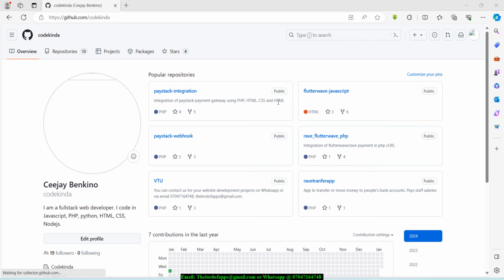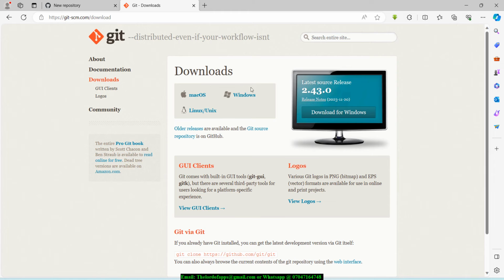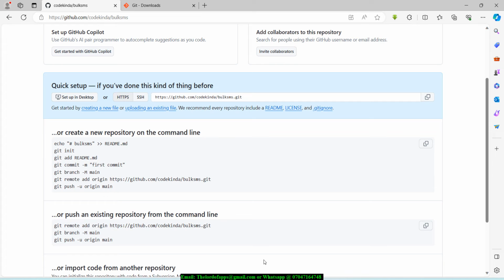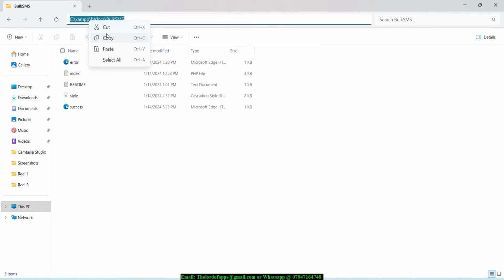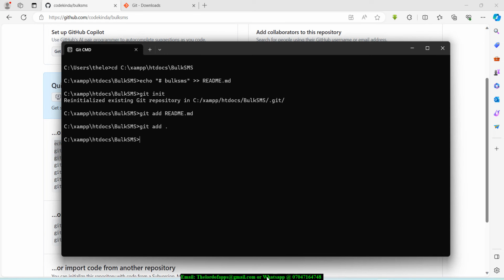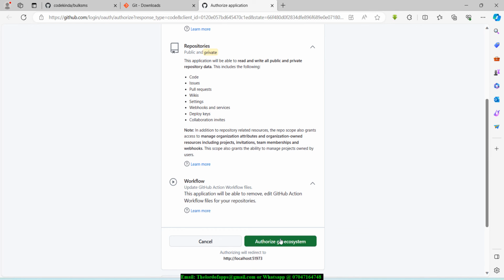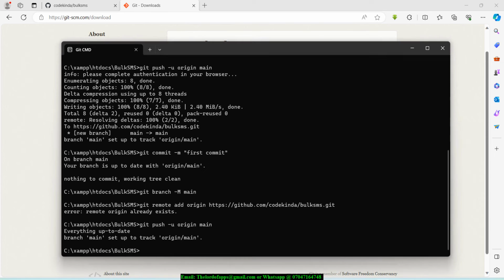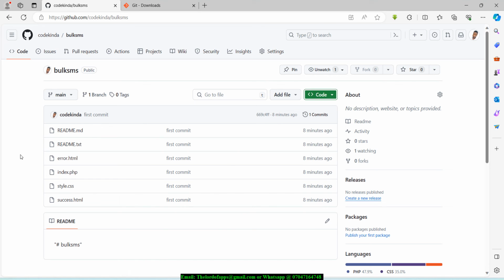How to push source code to Github repository [Faster and Newer way]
How to post code in github from laptop

In this this video, "How to push source code to Github repository", I am going to show you how you can post your source code to your github repository account from your command-line interface. If you have been wondering how to post code in github from laptop or how to push code to github from visual studio / GitBash cmd, this video will guide you.